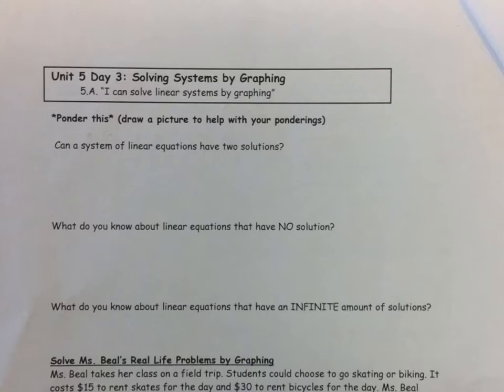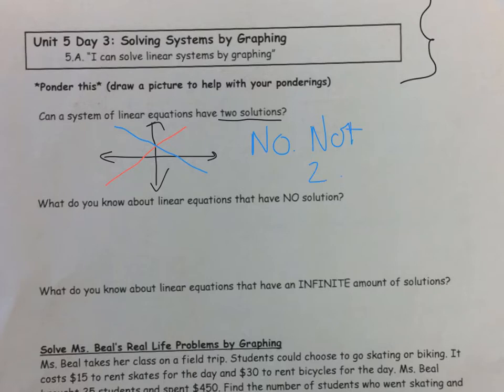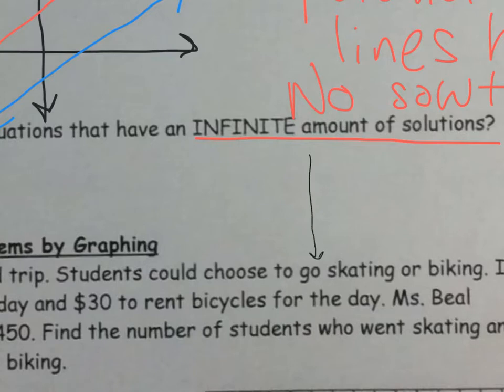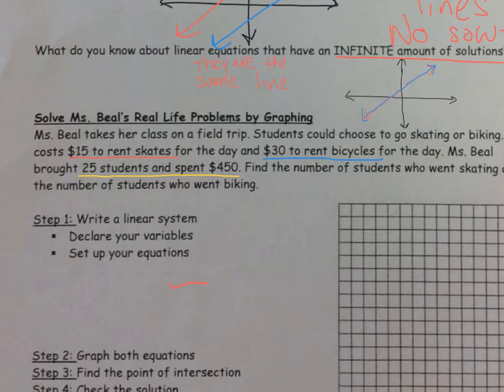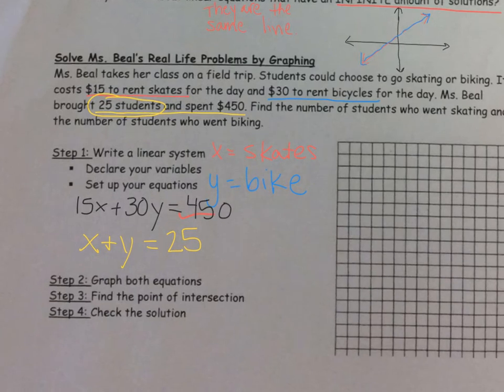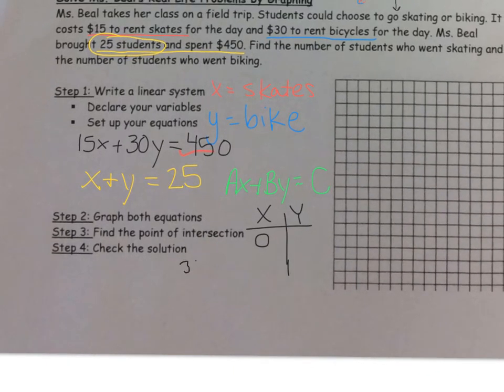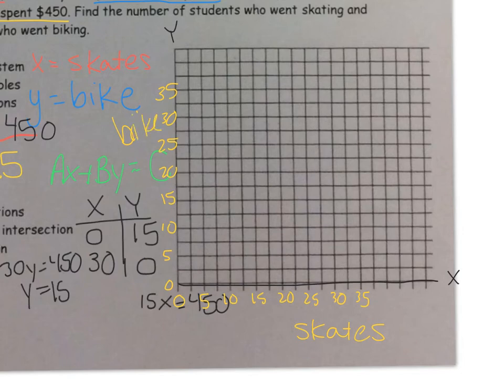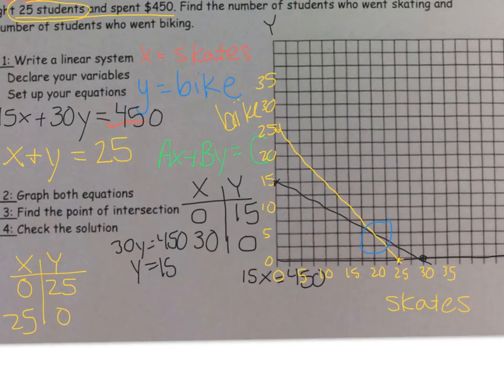Unit 5 Day 3